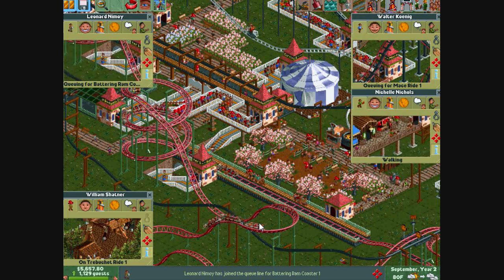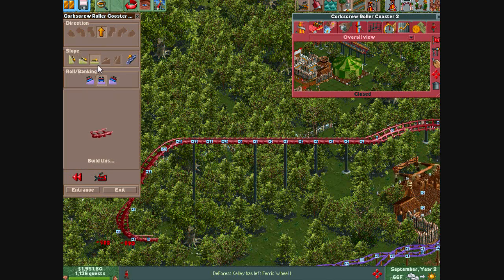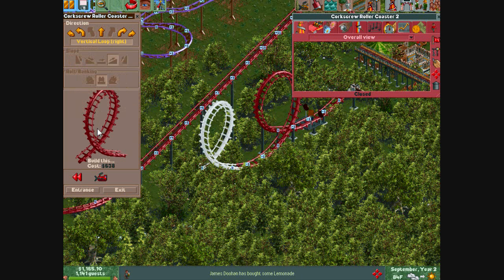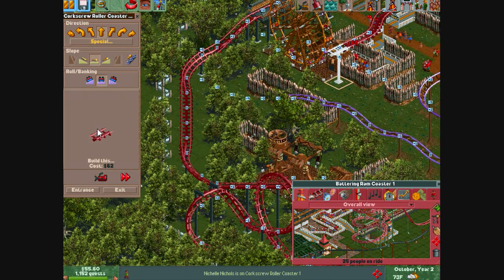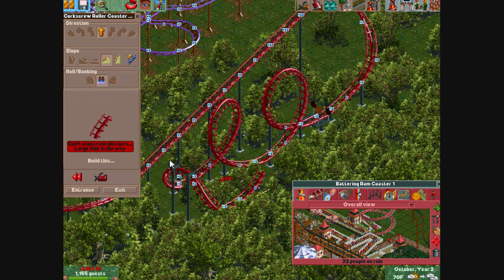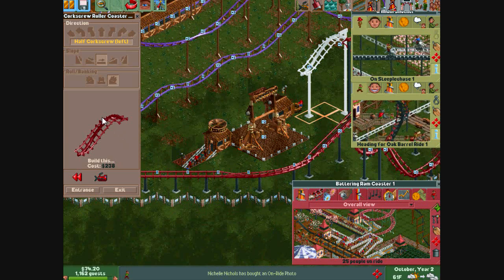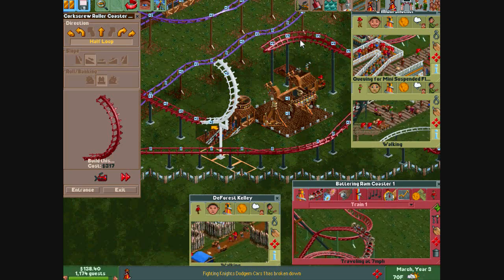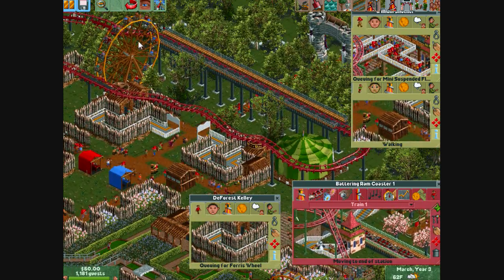Let's Play RCT2 - Sherwood Forest 6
I begin to play one of my favorite games of all time, Roller Coaster Tycoon 2! We start on the first map, Sherwood Forest.